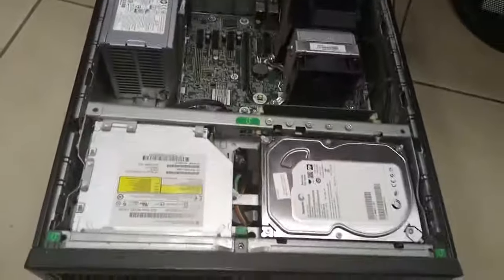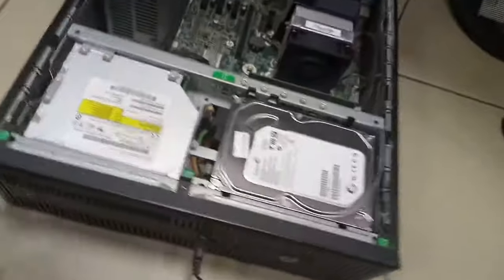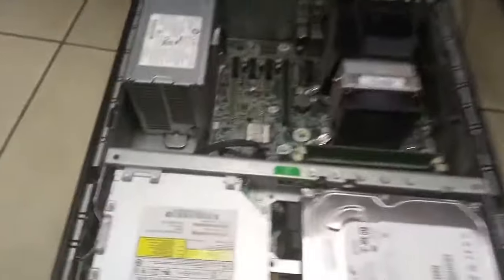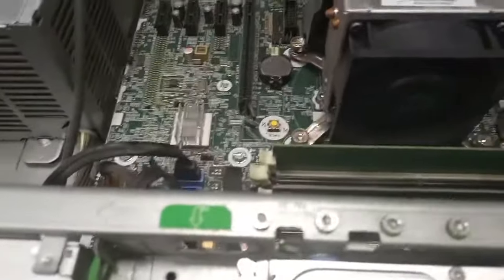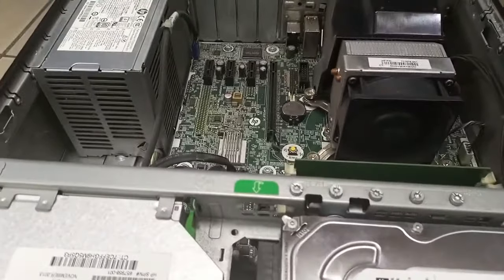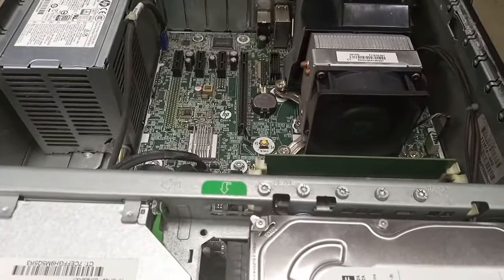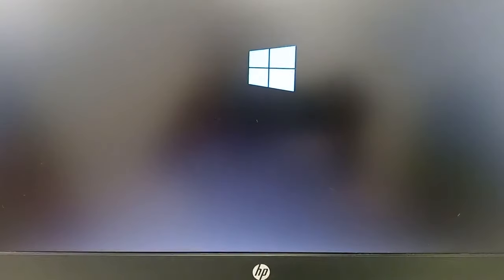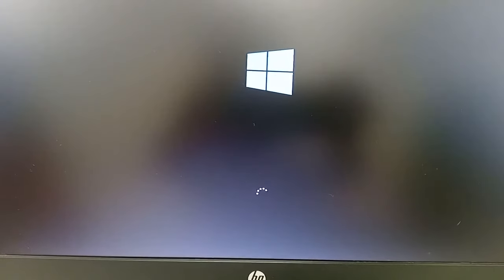How To Fix HP Computer With Ram Problem: Resolved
This is a short video on how to fix HP Computer With a RAM Problem. An HP Computer that suddenly stops coming up and giving beeping sound was resolved.

 The Computer refused to boot . It was restarting. I  checked and suspected a RAM problem. I simply removed the two 4gb RAMs ,cleaned them and returned them to their slots. I powered up the system and it came up.

In computer repair, Troubleshooting a Computer or Laptop helps to identify when there is a RAM problem. One of the signs of a RAM problem on the Computer or Laptop is a beeping sound. When a RAM has problem, There is need for Ram replacement. You change the RAM ( Random Access Memory).

watch:
How to fix replace faulty RAM replacementcomputer memory